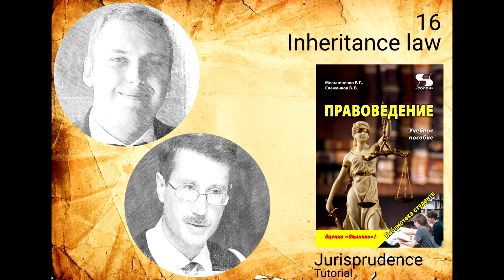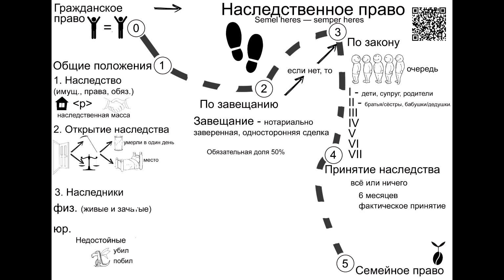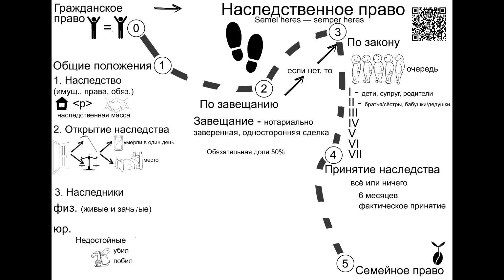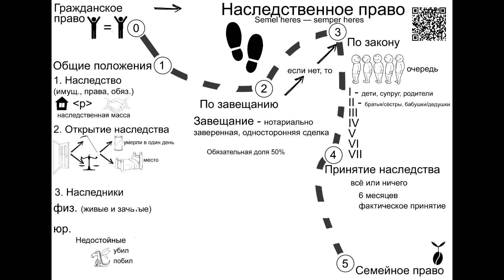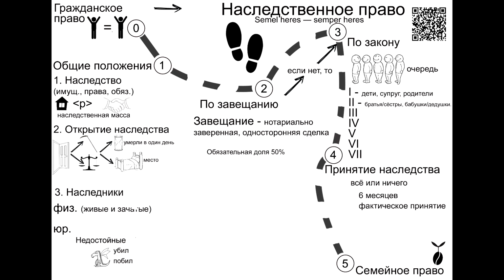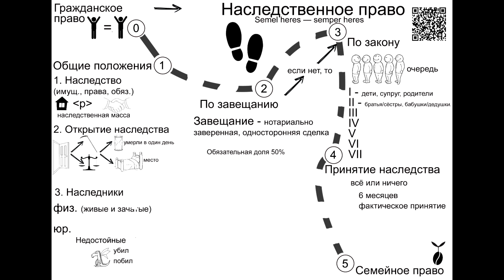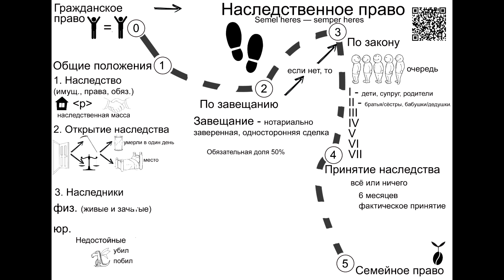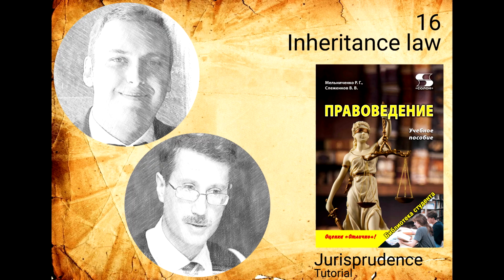Inheritance law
1. General provisions of inheritance law
2. Testamentary
3. Inheritance by law
4. Acceptance of the inheritance

General provisions of inheritance law.
Inheritance law is a branch of law that is a system of legal norms regulating public relations on the transfer of property of the deceased (testator) to other persons (heirs).
The main source of inheritance law in Russia is section V of part 3 of the Civil Code.
Under the inheritance means: 1) property (e.g., house, apartment, land, etc); 2) property rights (for example, any program created by the testator, which he has copyright); 3) obligations (by inheritance to pass not only the rights but also responsibilities; for example, if a testator had a debt on the loan, then his heirs become successors in a promissory note proportionate share of your inheritance). All of the above is called "hereditary mass".
The opening of an inheritance is the moment when the distribution of the inheritance mass begins. They can be: 1. death of a person; 2. recognition of a person as deceased.
Also important in opening an inheritance are: 1) time (it is necessary to determine the moment when the person is deceased); 2) place (where the place of opening the inheritance, the relevant legislation, if it is a foreign country, and will apply to inheritance relations). The place of opening an inheritance is determined by: 1. at the place of death (for example, a person went to another country and died, and the inheritance will be opened there) 2. by the location of the property (if it is impossible to link the fact of death to a specific place, the place of opening the inheritance will be where the testator has the main property).
Heirs can be: 1) individuals (a person must be alive or conceived, the dead cannot inherit); 2) legal entities (both private and public law, including the state, foreign States, international organizations). The concept of "unworthy heir" refers to cases where the heir has killed or committed any other illegal act against the testator. In this case, the heir is deprived of inheritance rights.
There are two forms of inheritance-by law and by will. If the will is not written and there are no heirs under the law claiming inheritance, the corresponding property becomes extortionate – goes to the state income.
Inheritance by will
A will is a notarized one-sided transaction that allows you to dispose of your property in the event of death. The will comes into effect from the moment the inheritance is opened.
The testator must Express his will in the will in person and have legal capacity. Wills drawn up under special conditions (being at sea, in a hospital, on an expedition, in places of deprivation of liberty, in a military unit), which are certified by the head of the relevant institution, the ship's captain, etc., are equated to the notarized form of a will.
The legislation of the Russian Federation is based on the principle of freedom of the will, the testator is entitled to bequeath property to any persons to deprive any of the heirs at law, or even all of them several or all right of inheritance, to determine shares of heirs, to bequeath any property (including that which he may acquire in the future), to include in a will any orders to cancel or change the perfect will.
The only restriction on the testator's freedom of expression is the provisions of the law on mandatory inheritance shares: disabled parents, spouses, minor children and other dependents of the testator inherit, regardless of the content of the will, at least half of the share that would be due to each of them in the event of inheritance under the law.
Hereditary succession
Inheritance by law is inheritance under the conditions and in the manner determined by law, and not cancelled by the will of the testator. It takes place in the absence or invalidity of a will, or when part of the property remains unqueathed, or in cases where the heir to the will died before the opening of the inheritance or refused to receive it.
The composition of heirs by law is determined by Chapter 63 of the civil code of the Russian Federation. They are divided according to inheritance queues: the heirs of each subsequent queue inherit only when there are no heirs of the previous queues. Heirs of the same queue inherit in equal shares.
Heirs of the first stage by law are the children, spouse and parents of the testator. The testator's grandchildren and their descendants inherit by right of representation (the share of the legal heir who died before the opening of the inheritance or simultaneously with the testator passes by right of representation to his respective descendants and is divided equally between them).